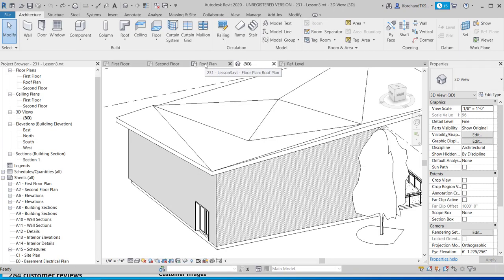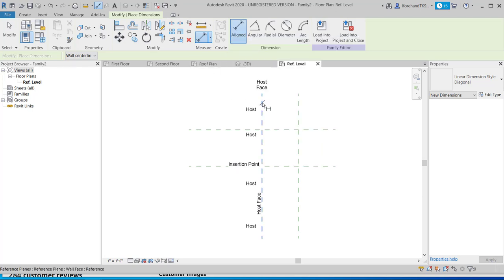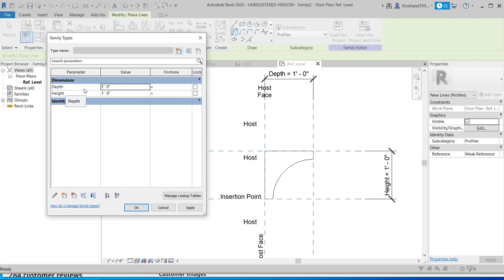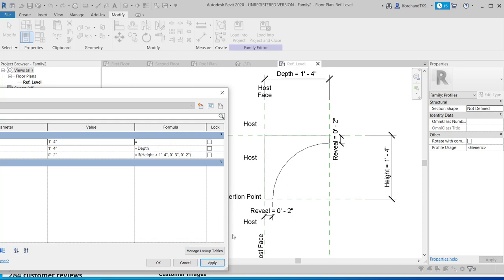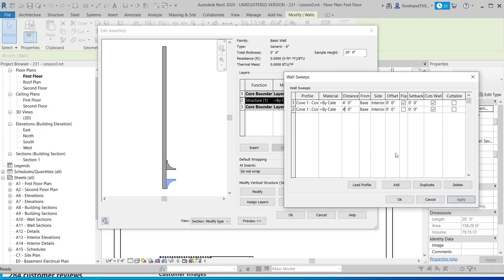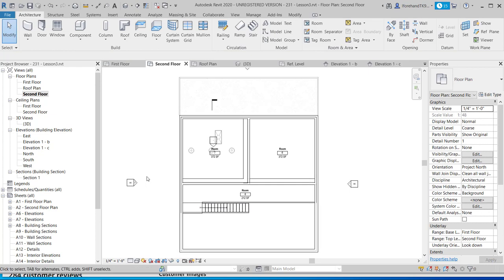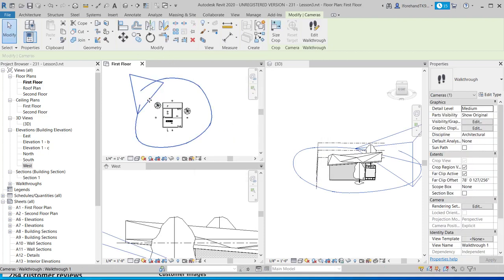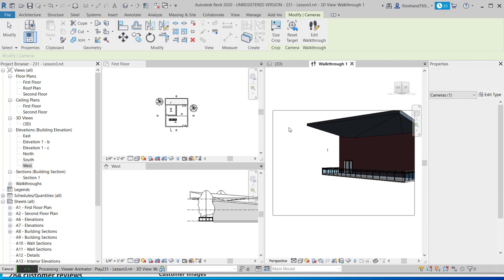Lesson 4 -Families and Rendered Plans and Walkthroughs